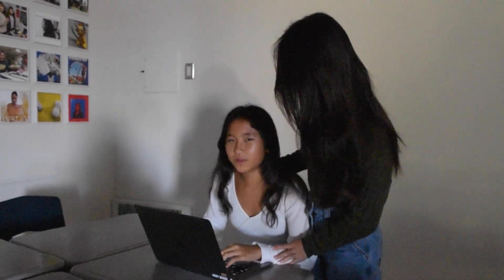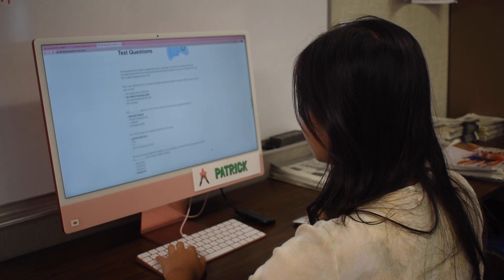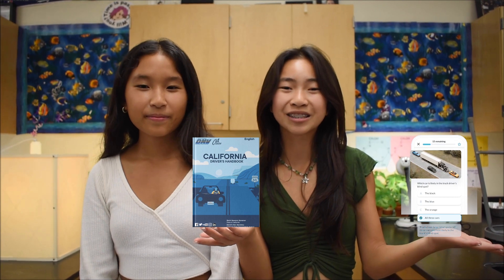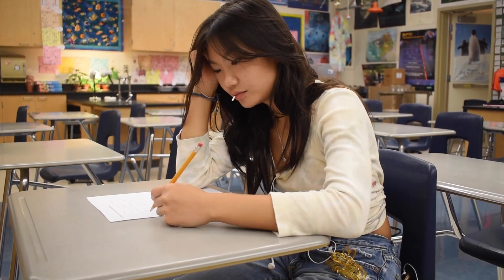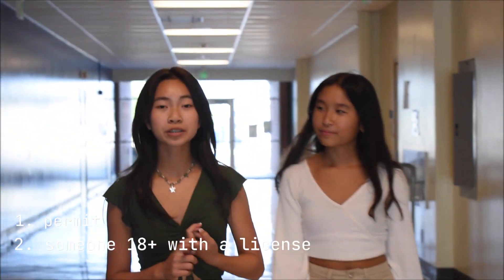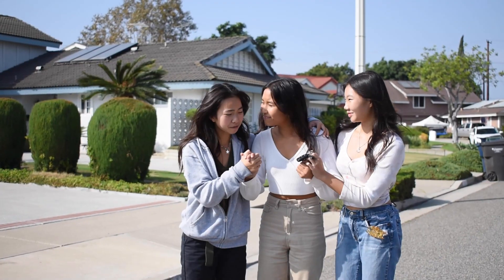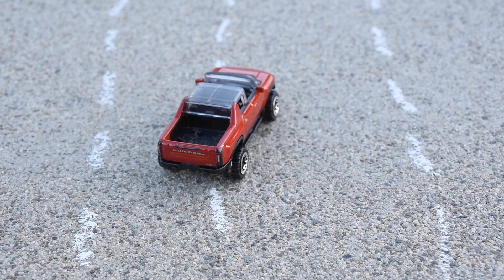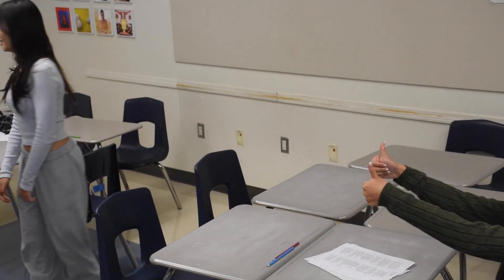S21 E15: Driver's license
Learn about the process of getting your driver's license!

Produced by Tina Nguyen, Isabelle Le, Sophia Le
"Summer Swing" by Sascha Ende